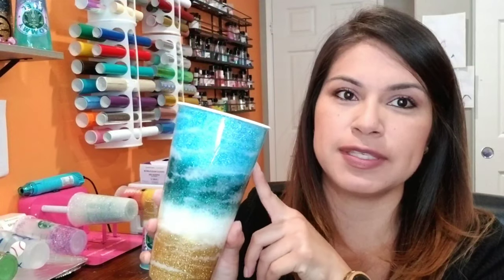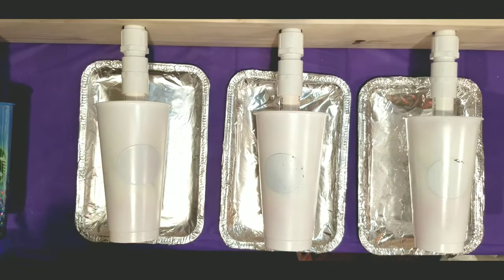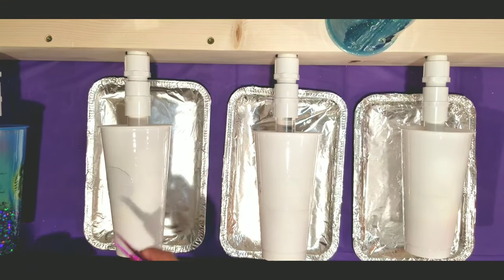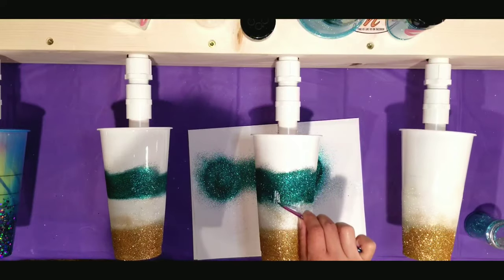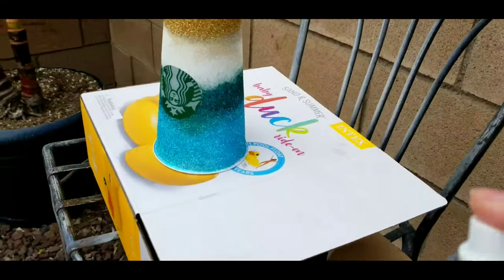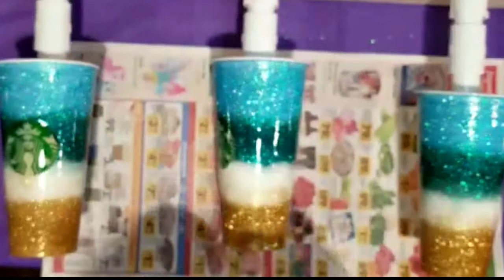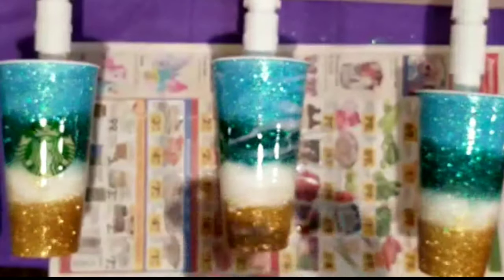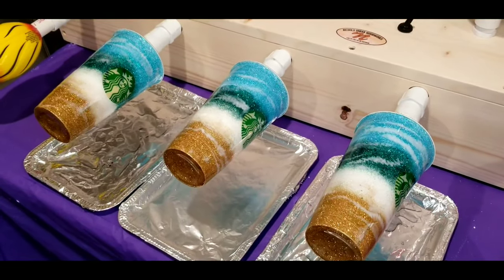Epoxy on a Starbucks cup. | Beach theme glitter Tumbler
LilyRoseCraftroom Instagram

Glitter By Loving the Sparkle

Mica Powders

🎵 Track Info:

Title: Spaceship by Declan DP